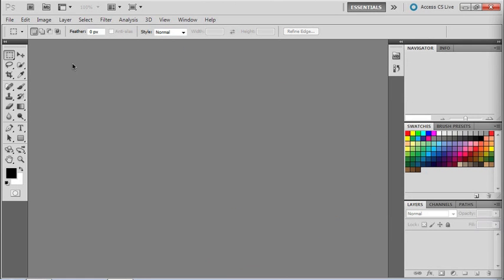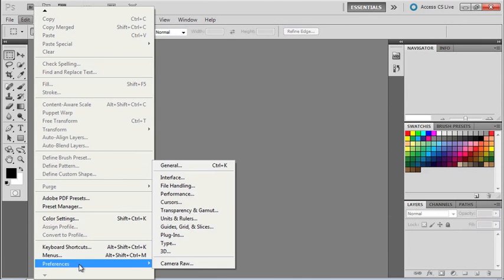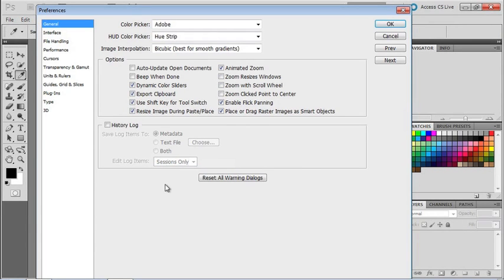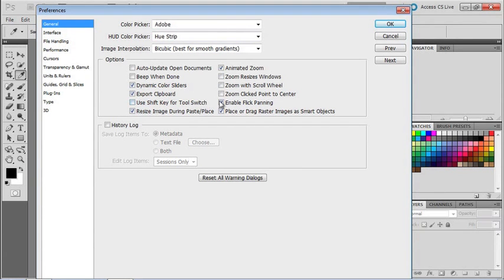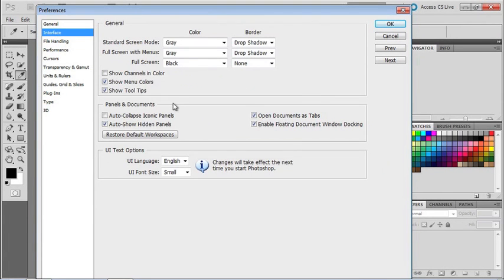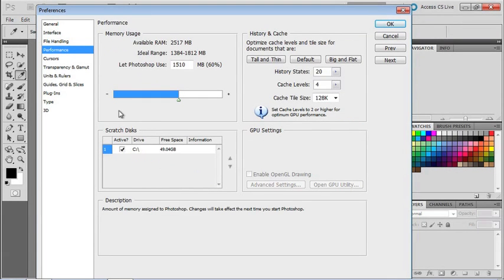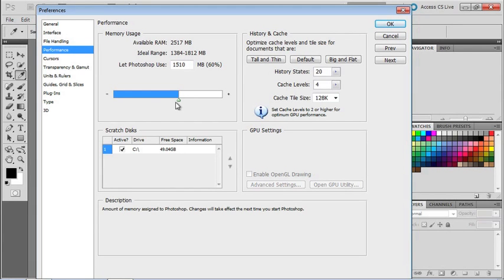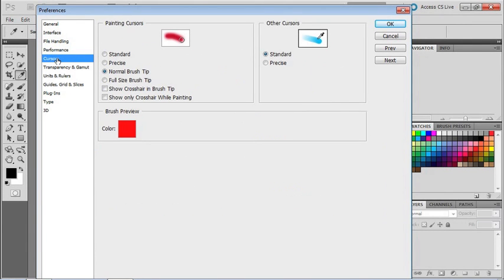Adobe Photoshop CS5 Extended Essentials (Chapter 2 - Part 1)